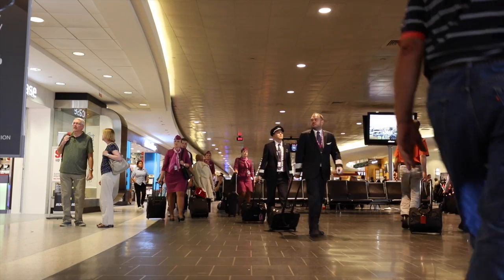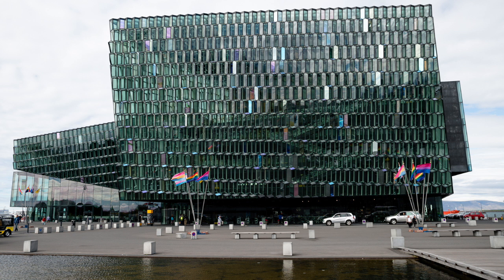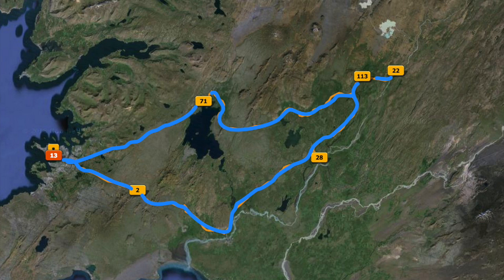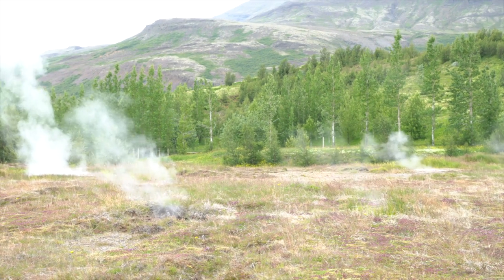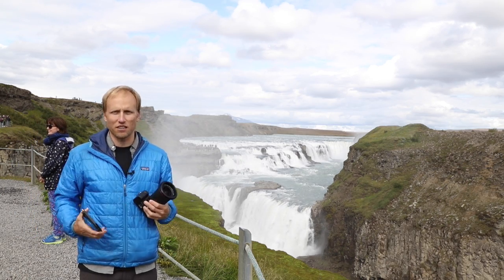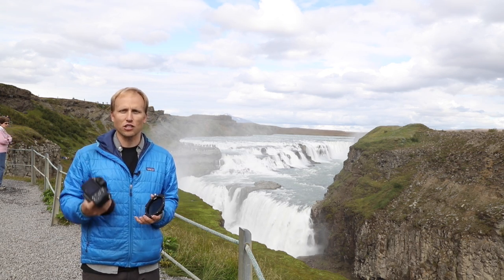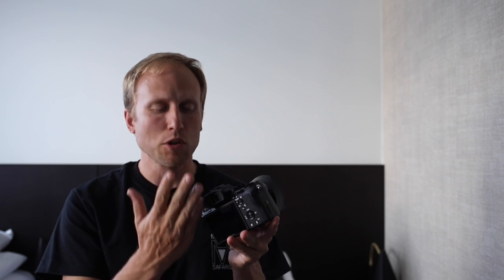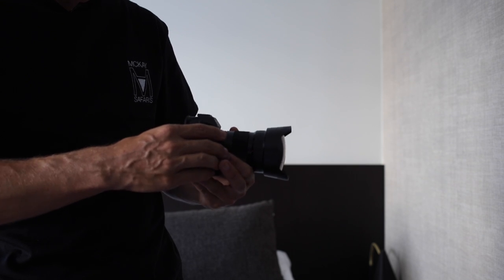Iceland Vlog #1: Rifts, Geysers, Waterfalls Sony a7R Mark II First thoughts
Rifts, Geysers, Waterfalls Sony a7R Mark II First thoughts. Hard to believe that Friday was only our first full day. We packed in the sites yesterday - an amazing country.

9:50 Sony a7RM2 Thoughts